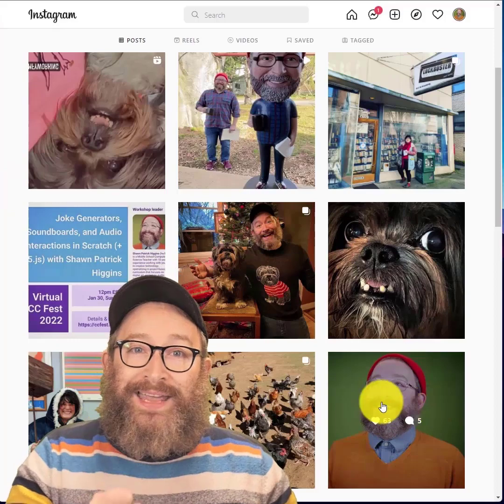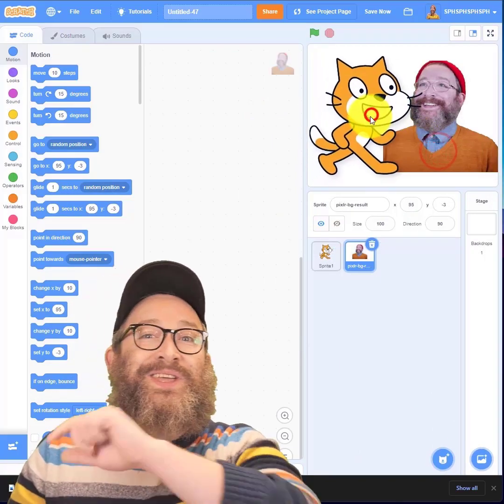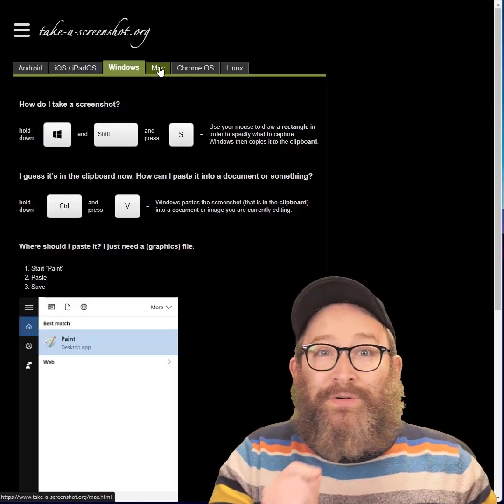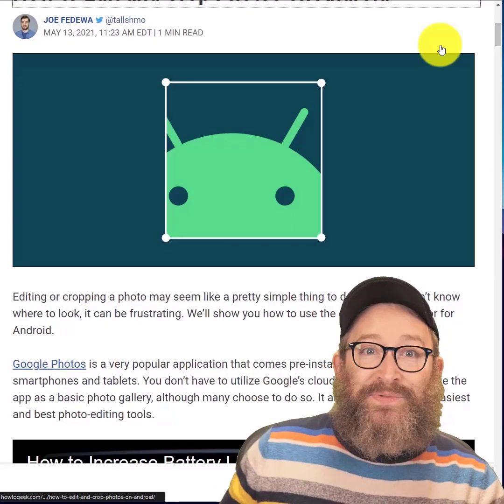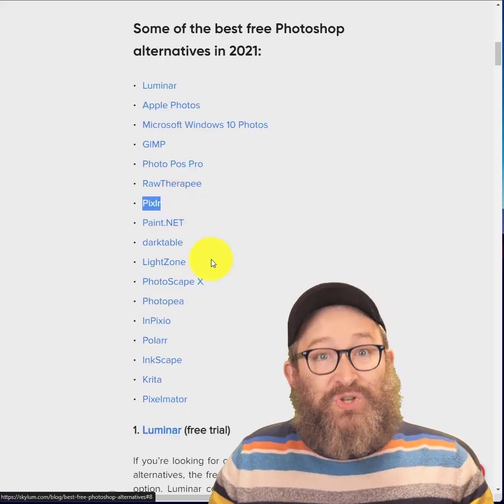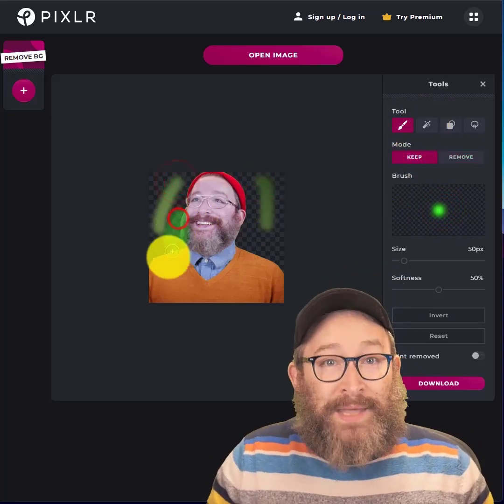CS Quick Tip: Use Visual Sampling to AMP UP Scratch Coding Projects!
Coding lessons using bland, unoriginal images are about to be a thing of the past! In under three minutes, CS for All Teachers Community Ambassador Shawn Patrick Higgins explains how visual sampling can seriously AMP UP your students’ Scratch projects incorporating the images they love!